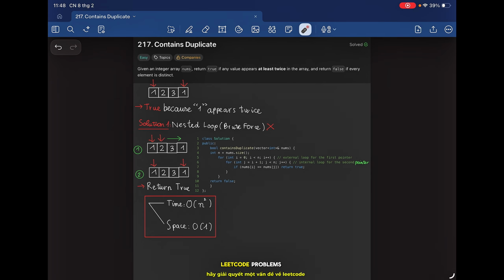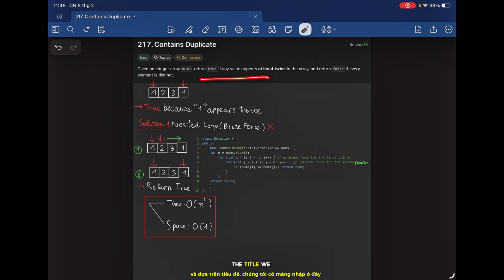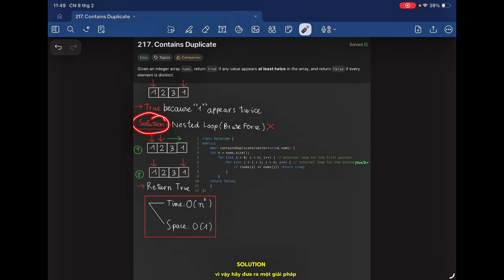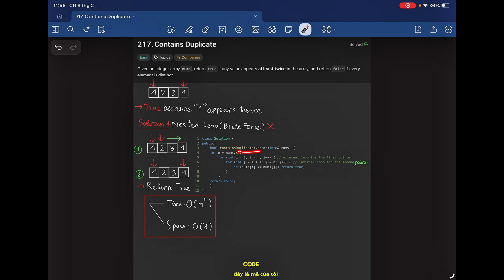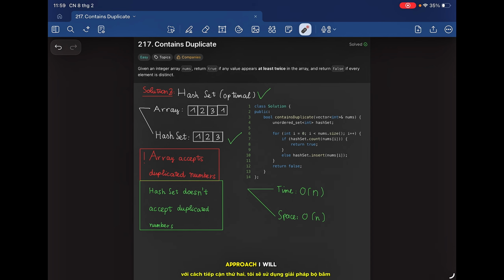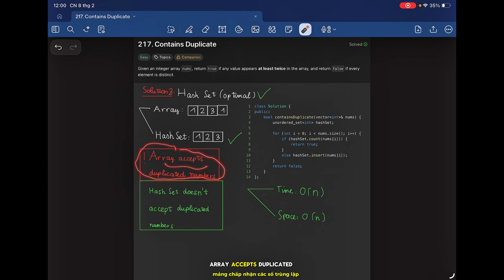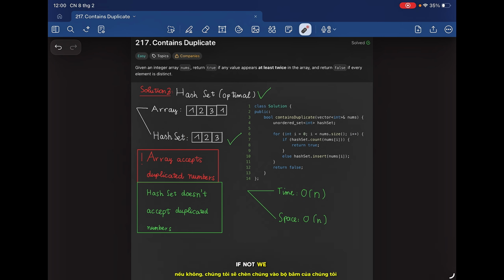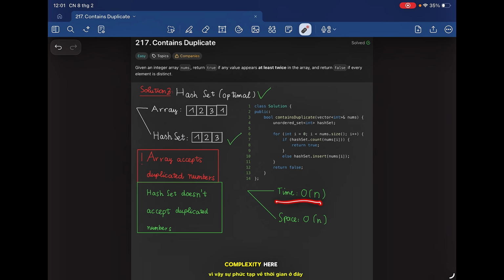217. Contains Duplicate - C++ - Hash Set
🚀 LeetCode 217 - Contains Duplicate | Bilingual Coding 💻
Welcome back! Trong video hôm nay, mình sẽ cùng các bạn chinh phục bài toán Contains Duplicate trên LeetCode bằng ngôn ngữ C++.

Đây là một bài toán kinh điển giúp chúng ta rèn luyện tư duy về Hash set. Đặc biệt, mình sẽ giải thích bằng cả tiếng Anh và tiếng Việt để giúp các bạn vừa nắm chắc thuật toán, vừa cải thiện vốn từ vựng chuyên ngành.

🔗 Kết nối với mình qua các nền tảng khác:
Nếu bạn thấy video này hữu ích, đừng quên ủng hộ mình tại các kênh sau nhé: